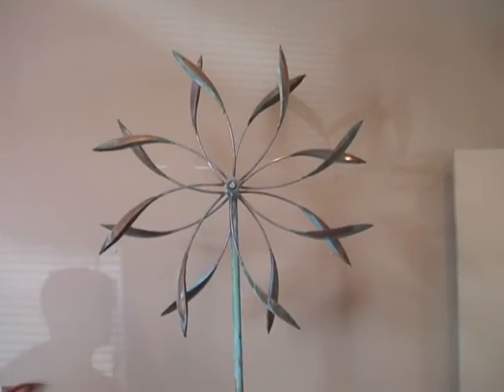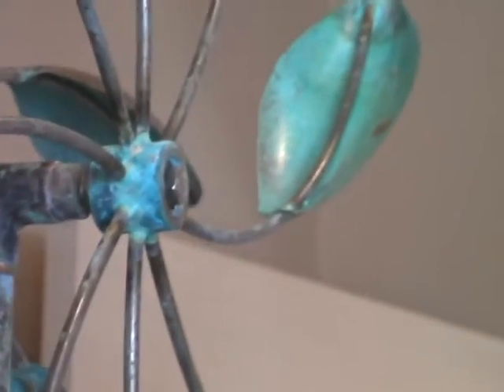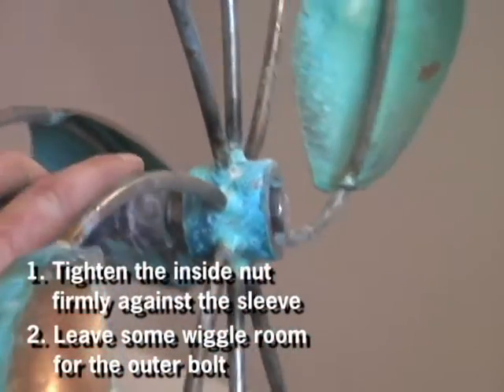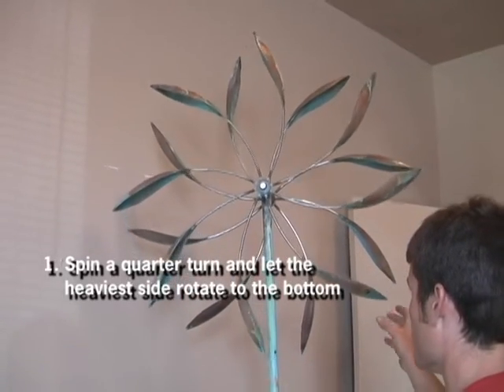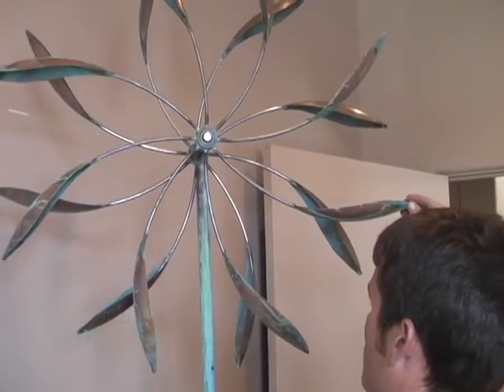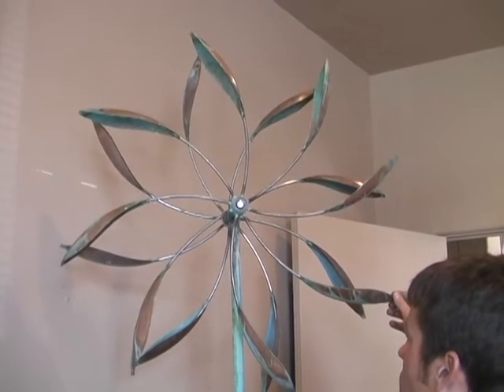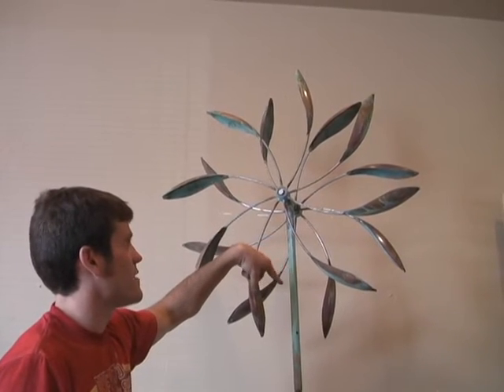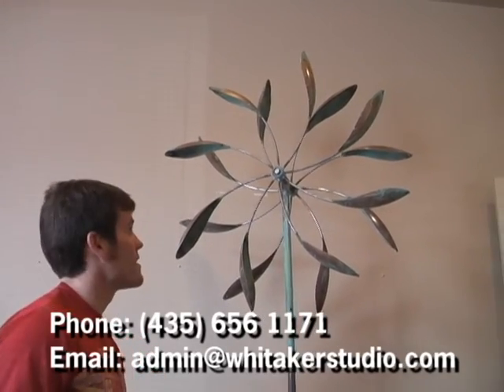Double Spinner Balancing